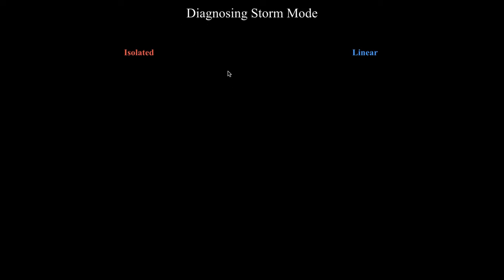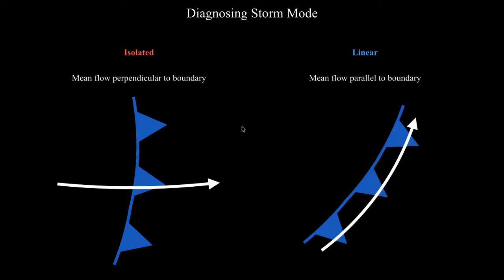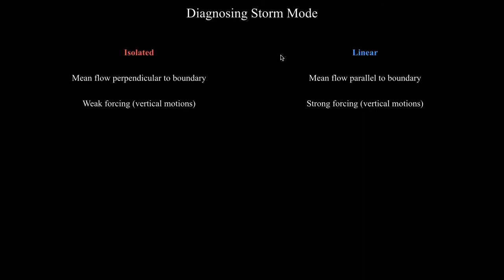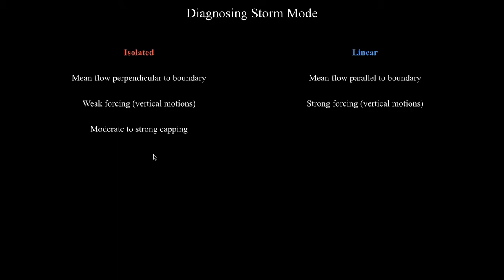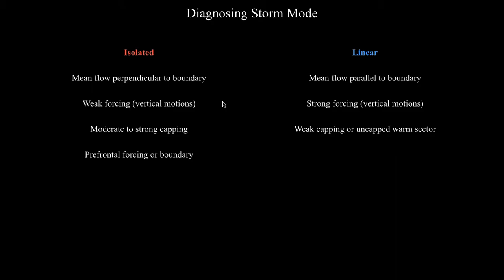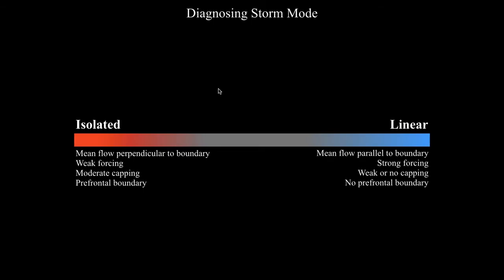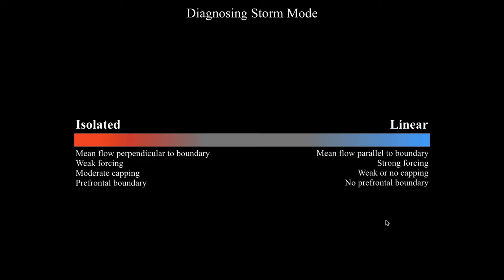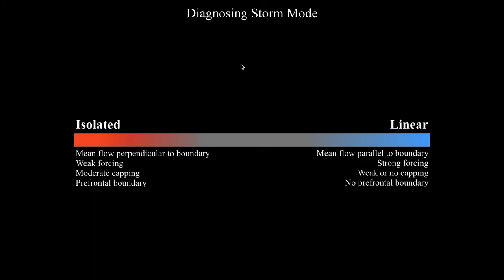METR2023 - Lecture 23 - Segment 9: Diagnosing Storm Mode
An overview of what factors typically favor isolated storm modes and what factors favor linear storm modes.